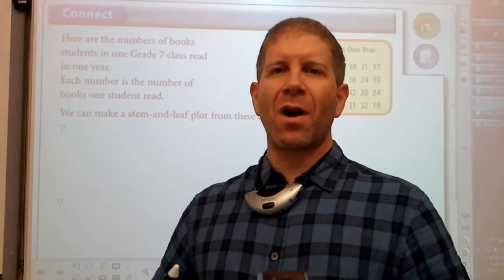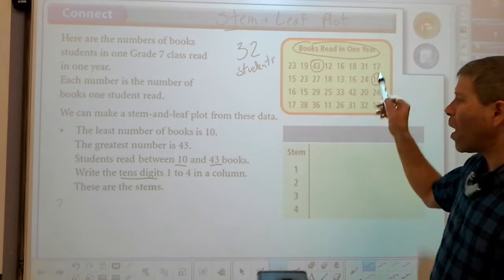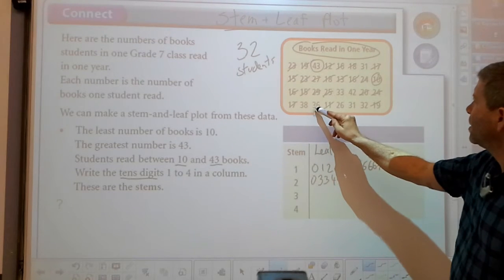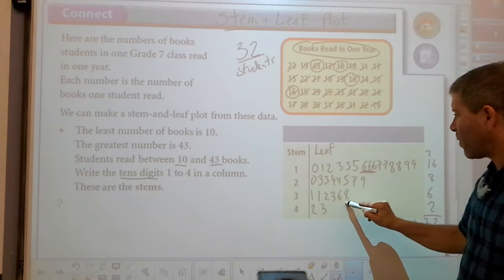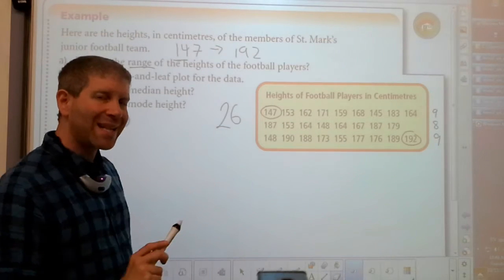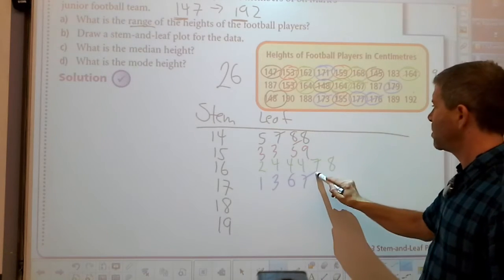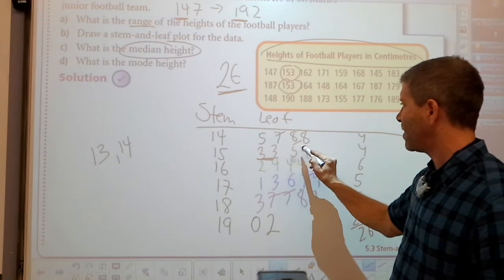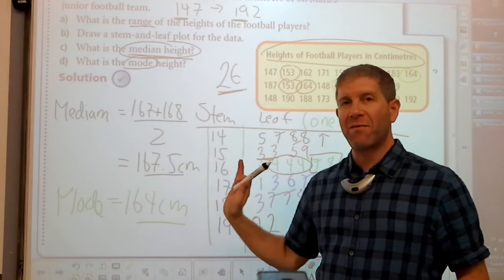5.3 - Video #1 - Stem and Leaf Plots